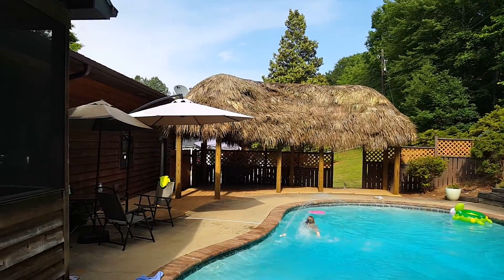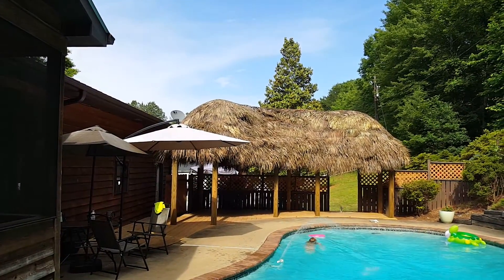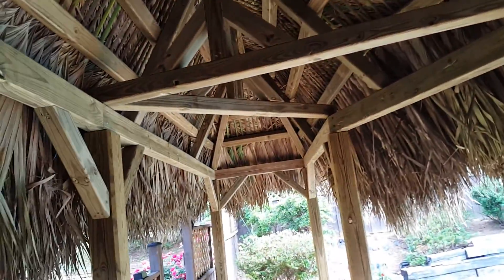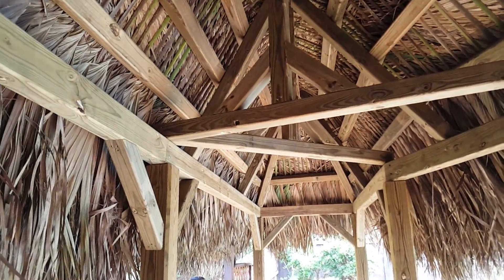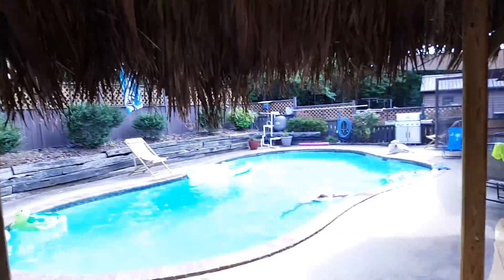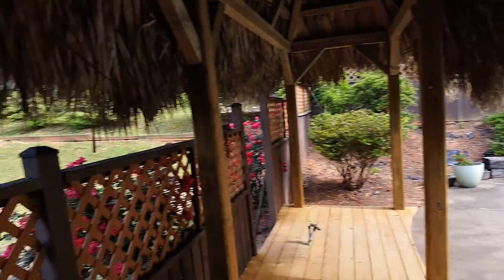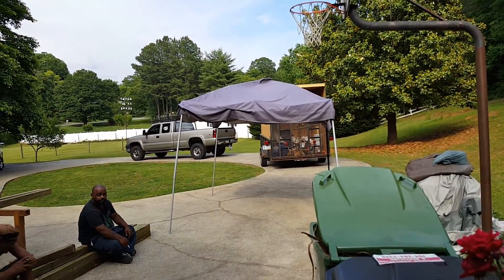Gastonia NC 170 Sq. Ft. Tiki Hut - May 2017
170 sq. ft. tiki hut with p/t deck, ceiling fan and cable tv. Across the back is 24' to a 90 degree turn going 14' to another 90 degree turn going 5 feet to a 22' radius and returning 5' to the back.